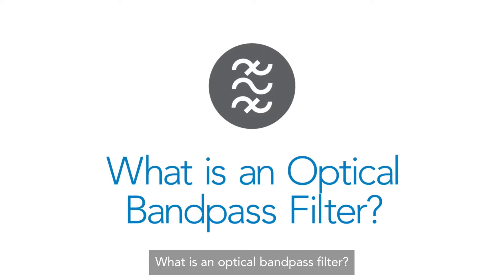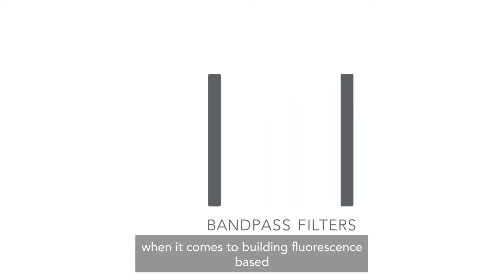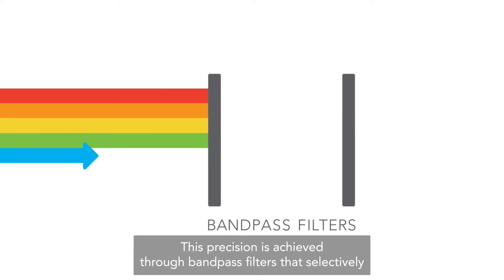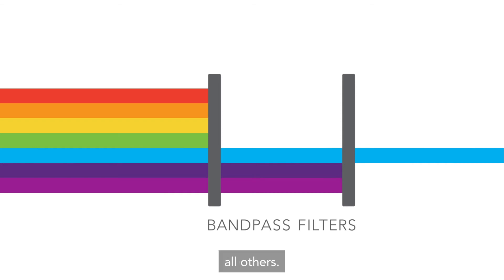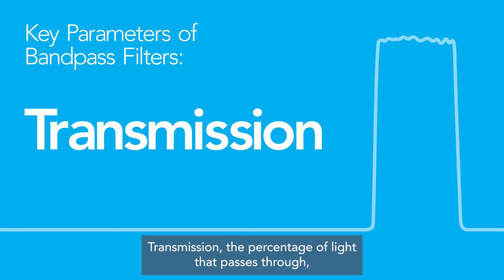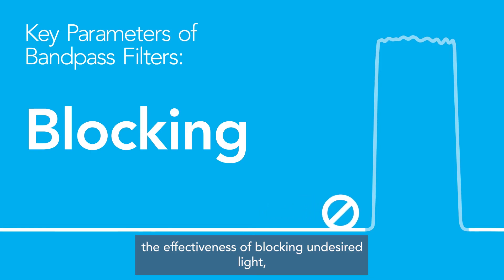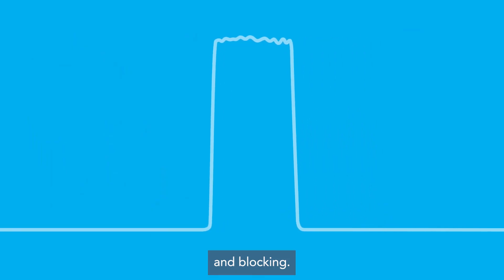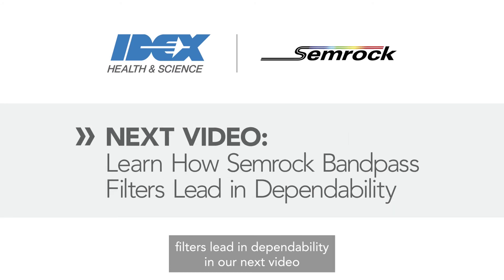What is an Optical Bandpass Filter?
Precision in controlling light wavelengths is critical when it
comes to building fluorescence-based state-of-the-art biotech,
such as DNA sequencing. So, how is light controlled?